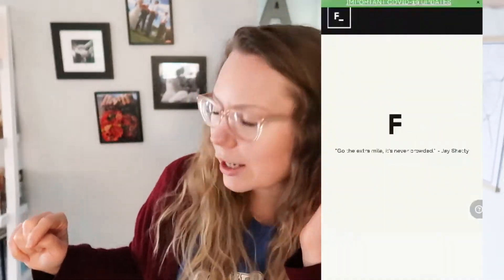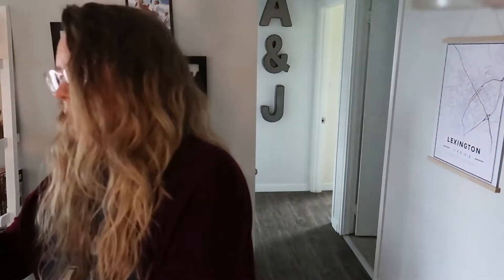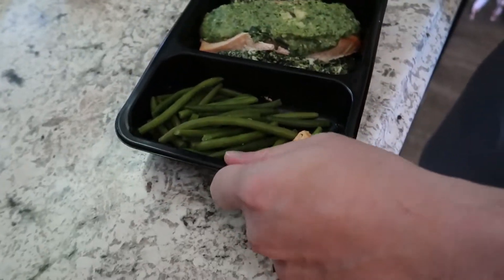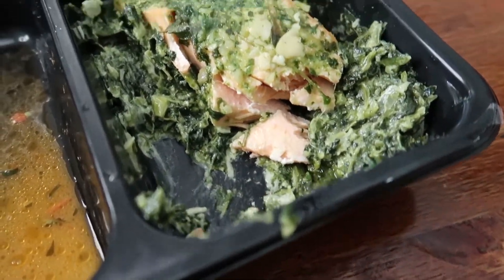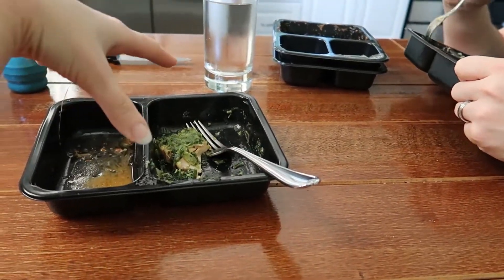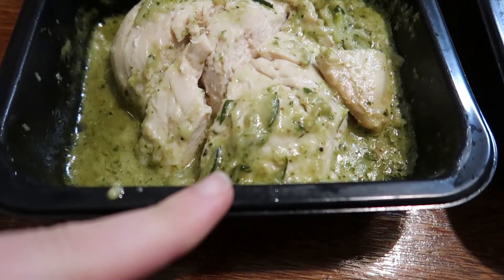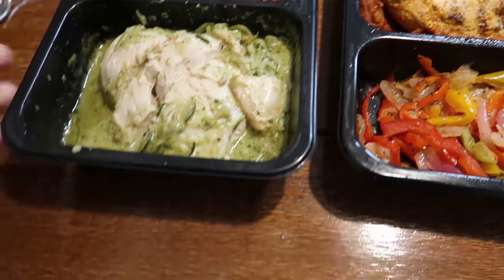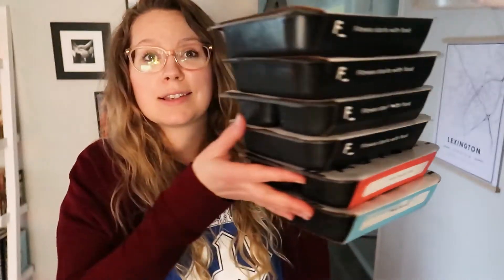FACTOR 75 HONEST REVIEW [I tried out and taste tested keto pre-made meal options] 2020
I am taste testing the Factor 75 keto pre-made meal options! This is an honest review, and not sponsored, but you can use my link to get $90 off your first order! These keto and low carb meals, come shipped to your house fresh, already cooked, and you just heat them up in the microwave or oven - super easy!
Save $90 off your first three weeks of FACTOR with code FIRSTFACTOR90